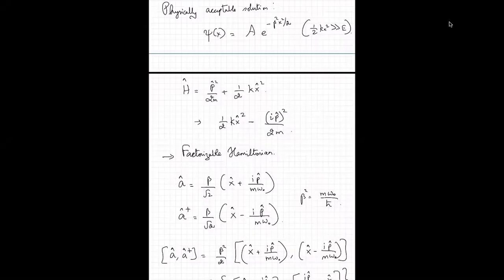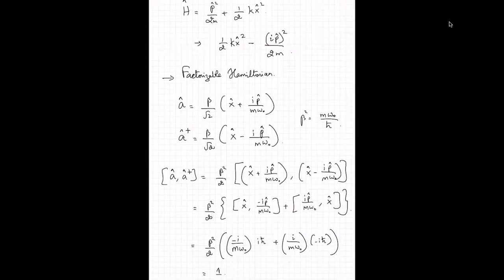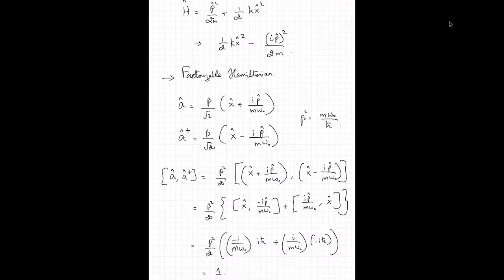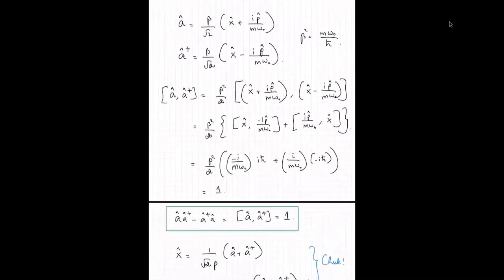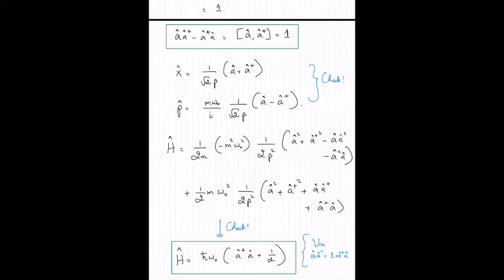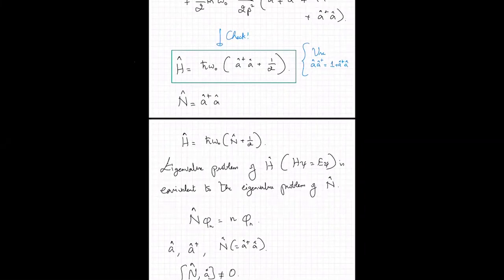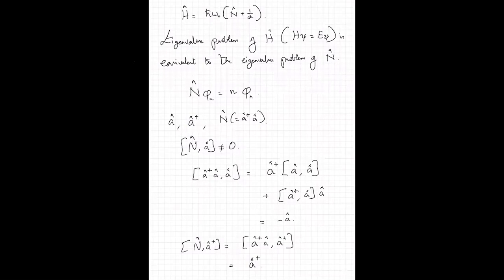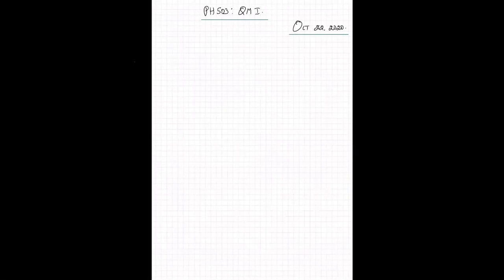PH 503: Quantum Mechanics I. Lecture 22.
We continue our discussion on the harmonic oscillator stressing the importance of the commutation relations. We also briefly describe a fermionic oscillator.